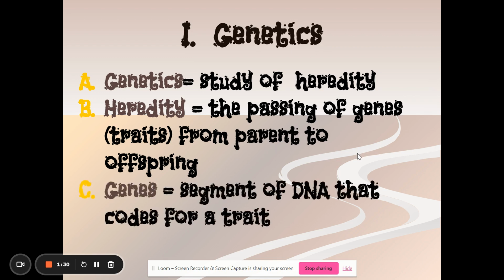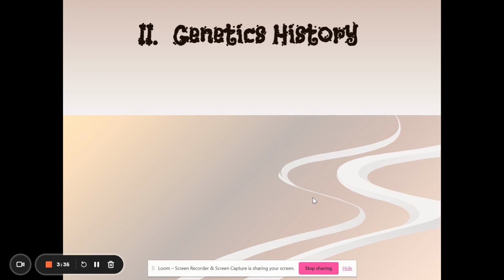Mendelian Genetics - Gregor Mendel